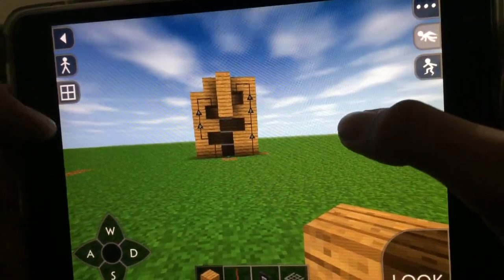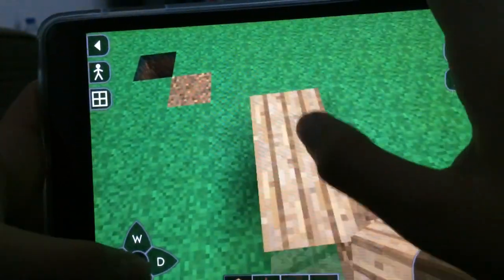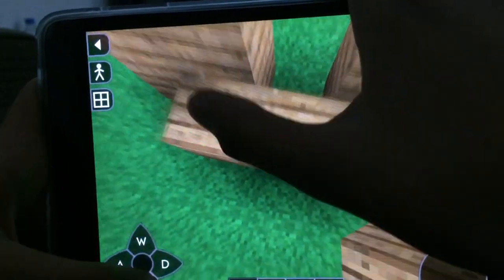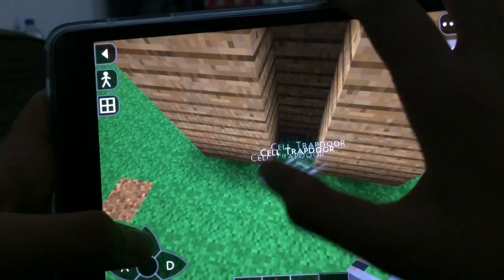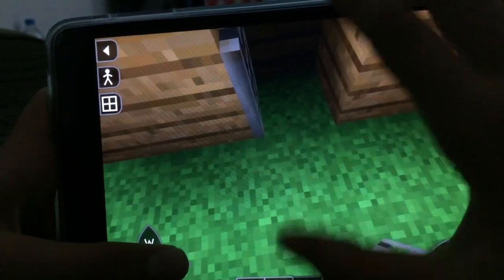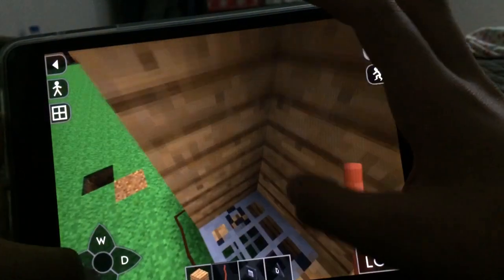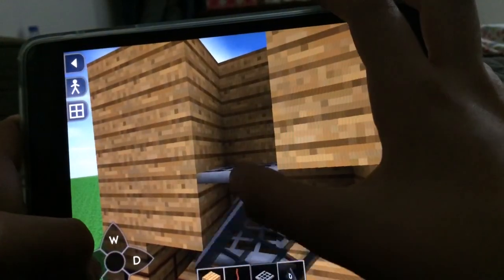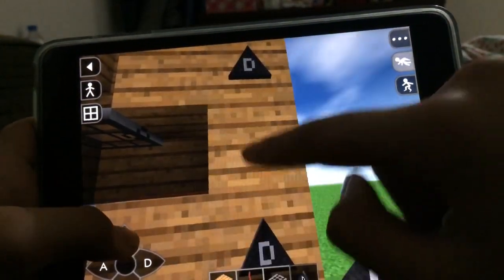how to make a working electric elevator in survival craft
NO WATER, ONLY ELECTRICITY
Comment if anything was wrong